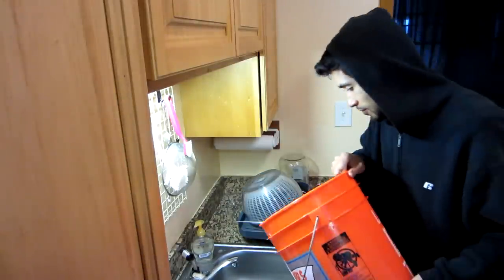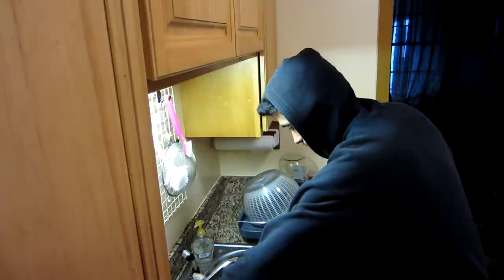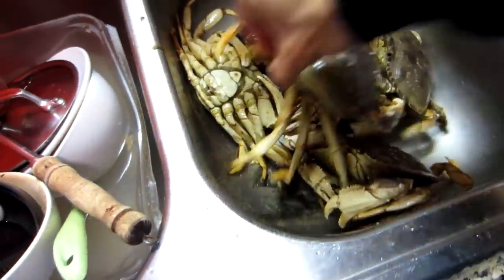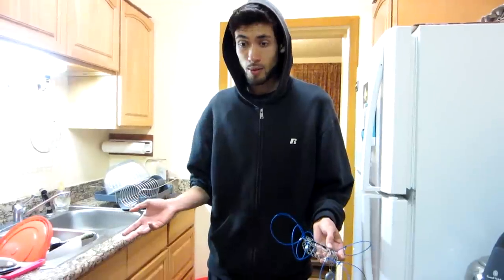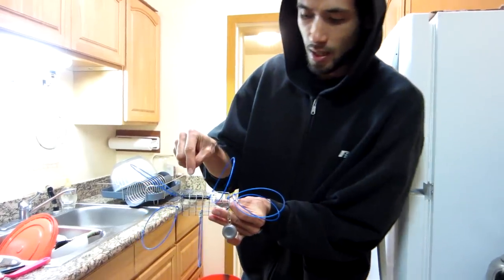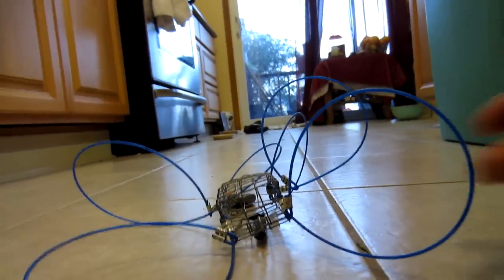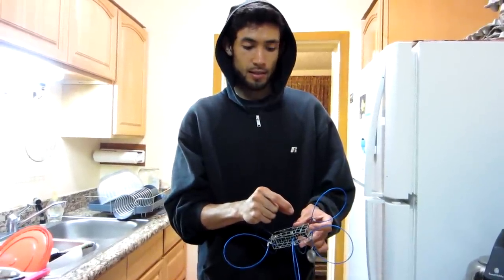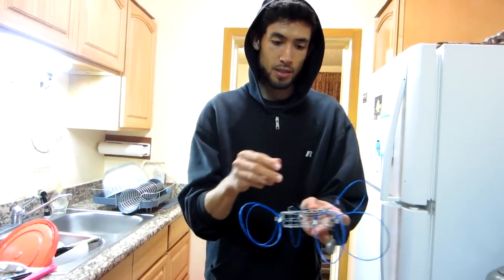Dungeness and Red Rock Crabs + Garlic Butter Roasted Crab!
Went out with the crab snares and caught 4 dungeness crabs, and 3 red rock crabs.  Will post a detailed video very soon about how to make your own crab snare that will outperform any store-bought snare.  Have fun crabbing!